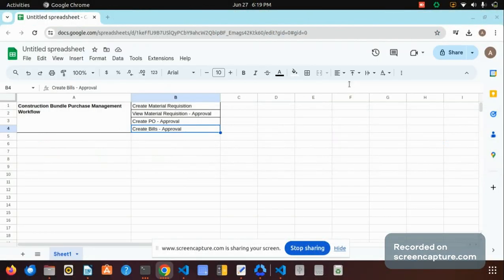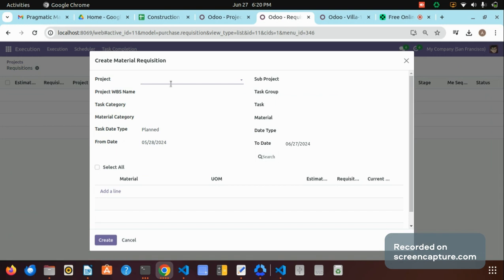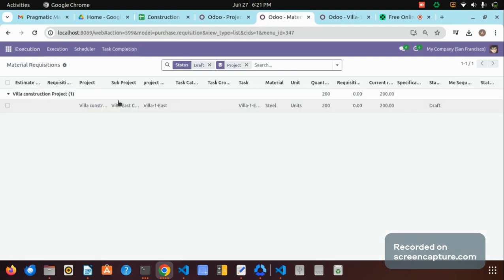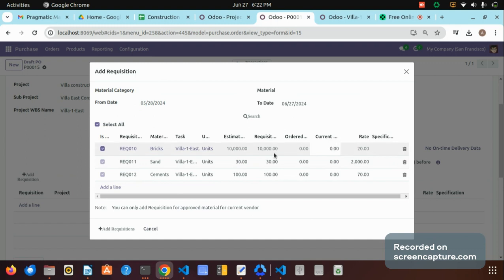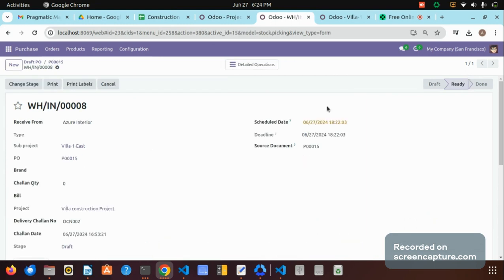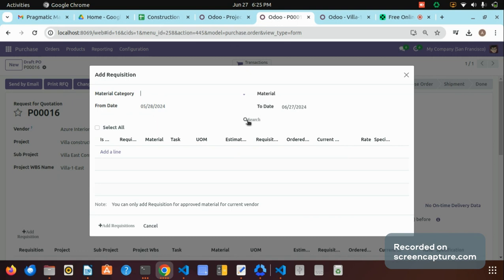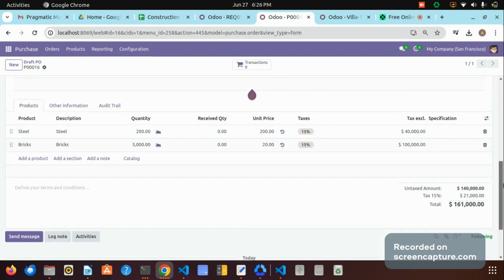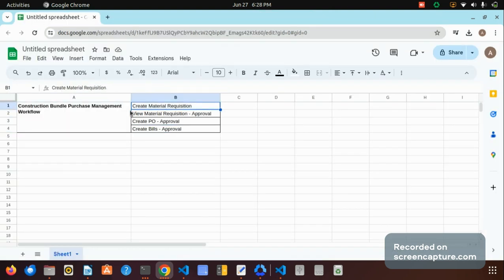Construction - Purchase Management App